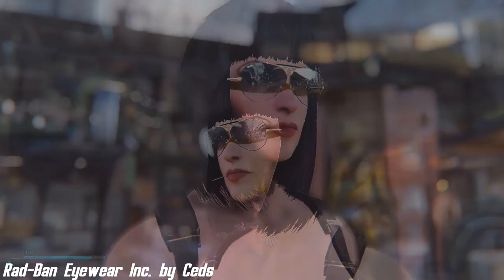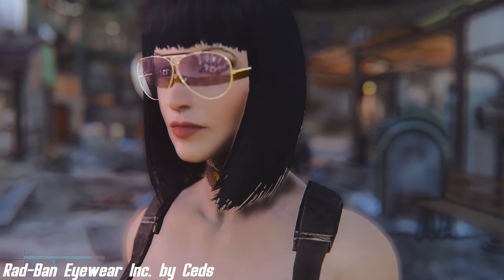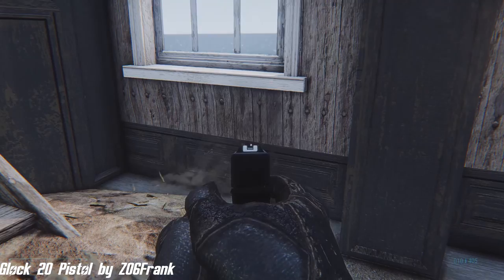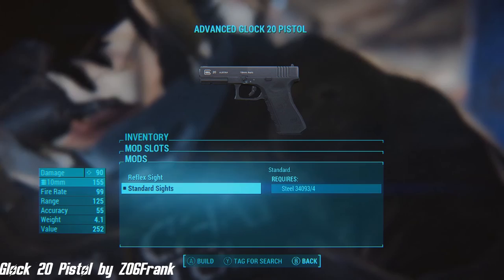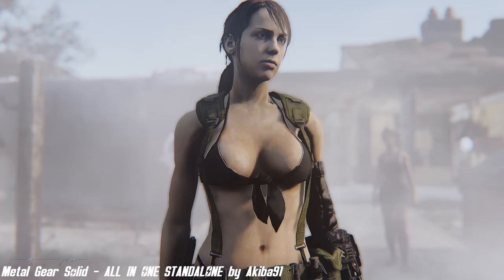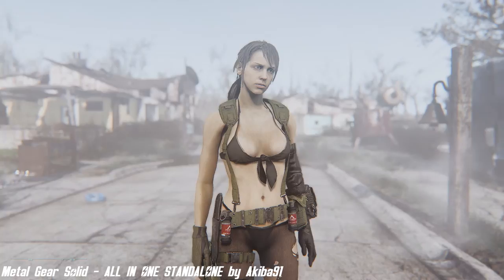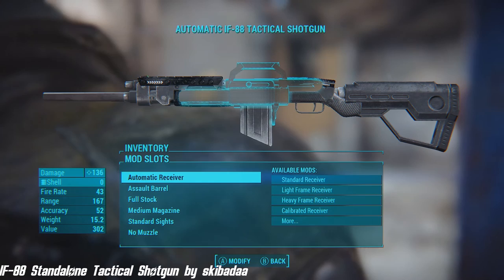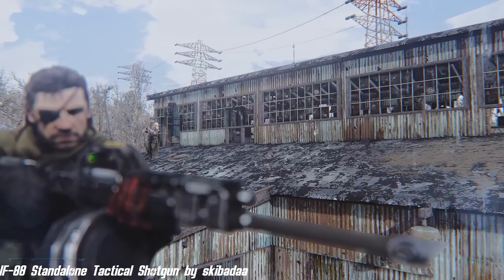Fallout 4 Modz 15: Metal Gear Solid & IF-88 Tactical Shotgun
Rad-Ban Eyewear Inc. by Ceds

Metal Gear Solid - ALL IN ONE STANDALONE by Akiba91

i7-4790K
GIGABYTE GA-Z97X-Gaming 5
G.SKILL Ripjaws X Series 16GB
SAMSUNG 840 EVO 250gb boot drive
SanDisk Ultra II 2.5" 480GB SATA III
western digital blue 2 TB
EVGA 980ti hybrid